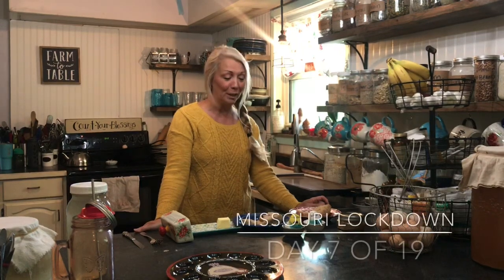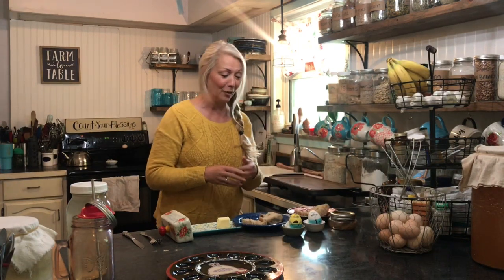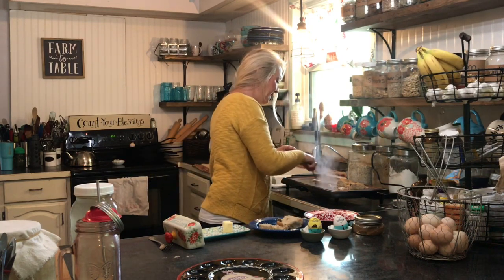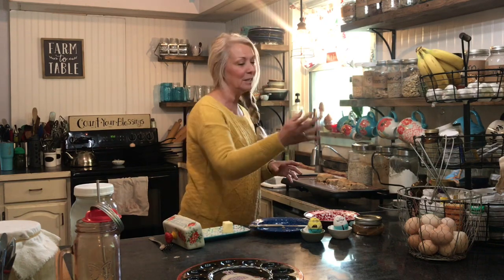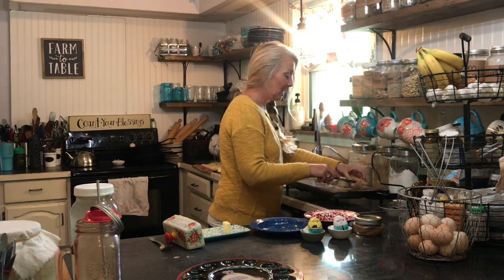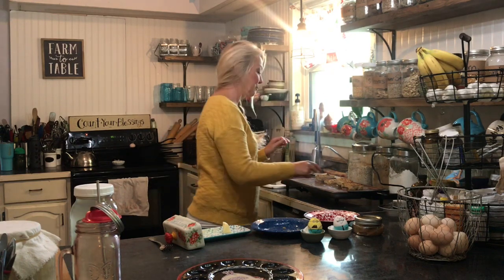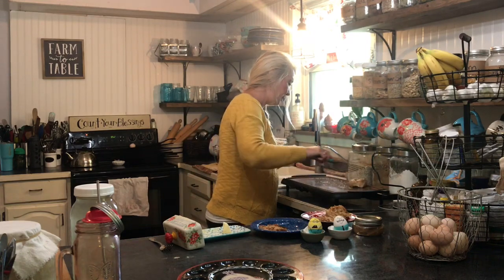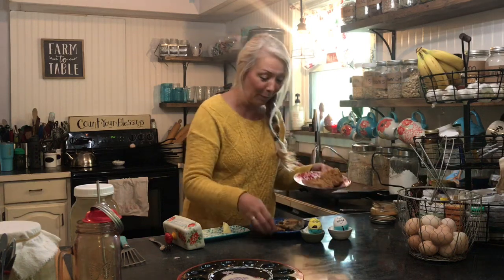BEST EVER COWBOY GRUB step by step!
The kiddos colored Easter eggs for Easter so we decided to make egg salad with them it’s so yummy and so easy. For supper we made cowboy grub it’s a delicious meal that is very satisfying.

Egg salad
5 eggs
1 stalk of celery
Quarter of a red onion
1 green onion
Dash of paprika
Salt and pepper
Mayo to your liking
Mix together. Enjoy!

Cowboy grub
2 lbs ground beef
1 onion
2 cups brown rice
3 cans rotes tomatoes and chilies
15 oz of pinto beans
14 oz of corn optional
11/2 Tbsp each of salt, chili powder, cumin,garlic powdered
1/4 each pepper and cayenne pepper
Sauté meat and onion, cook rice and cook beans mix